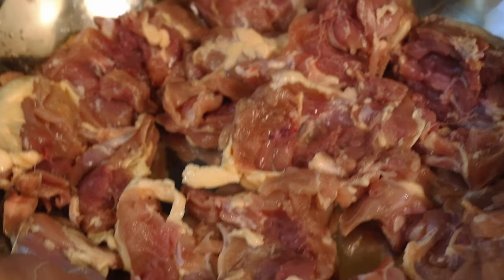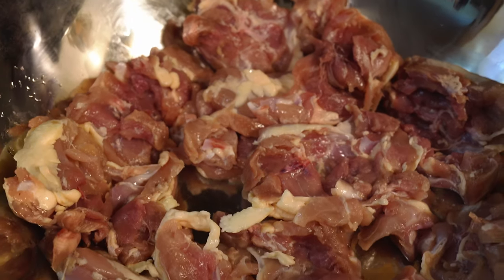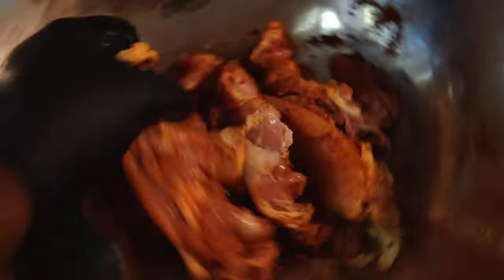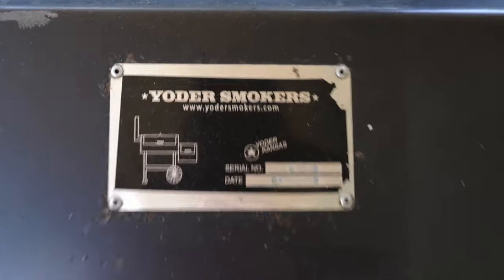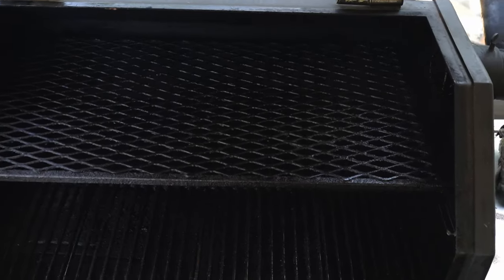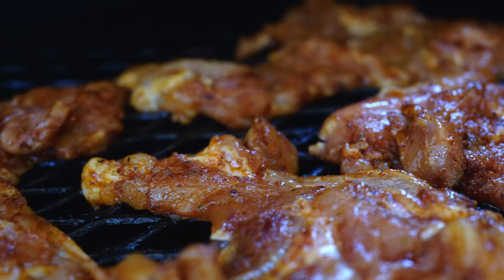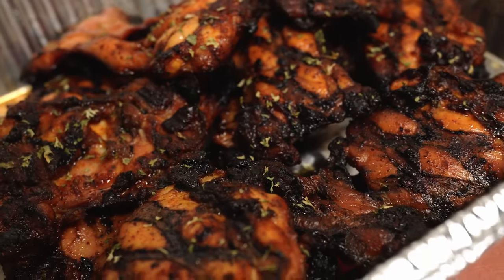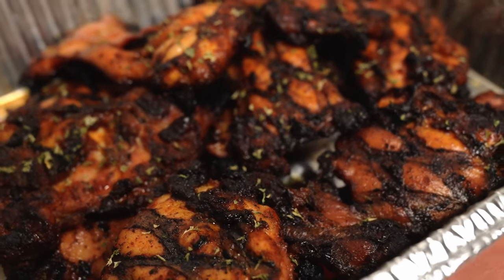Smoked Boneless Skinless Thighs On The Yoder YS640